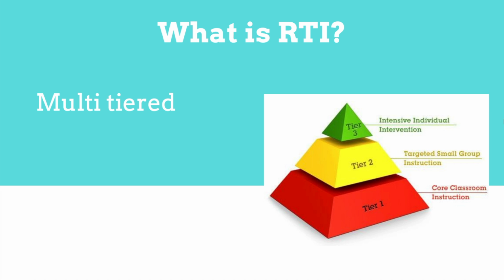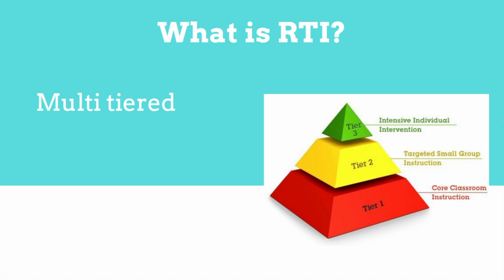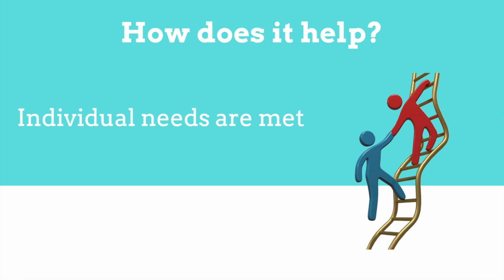RTI Presentation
6344 Assignment 1